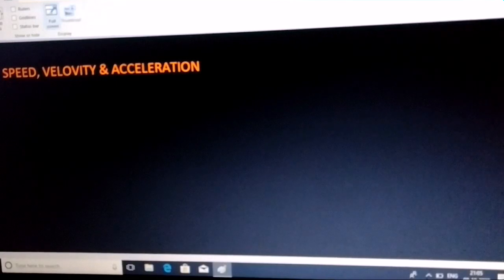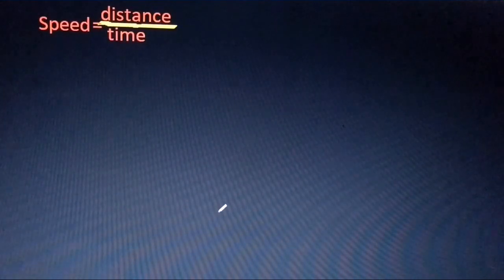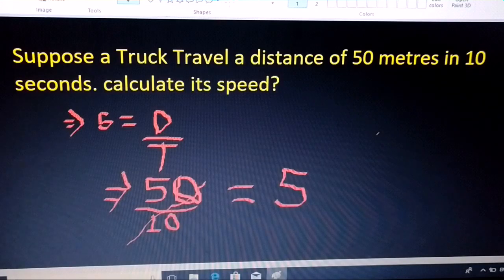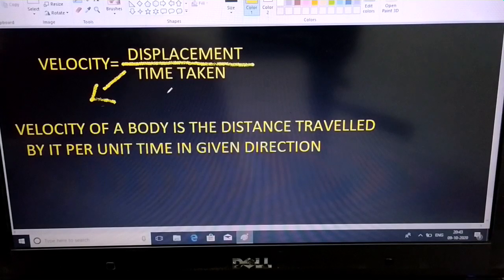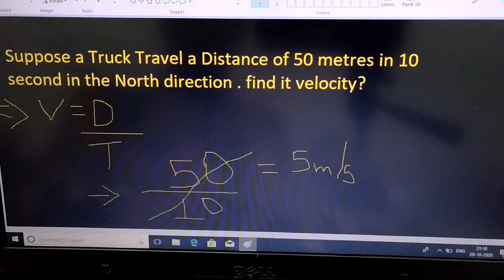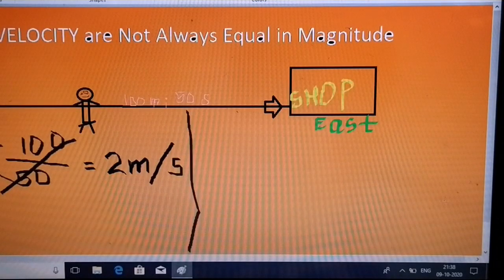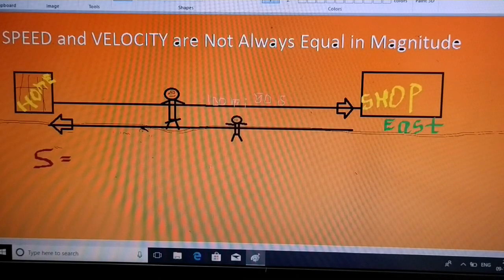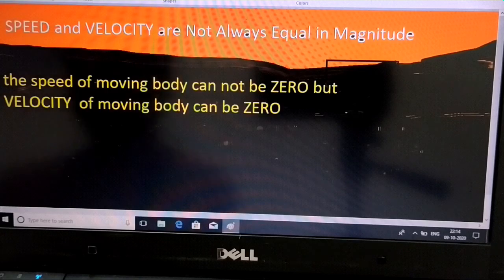Speed & Velocity Class 9 th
Topic :- Speed & Velocity
Class :- 9 th
Subject :- Physics

Speed is a scalar quantity that refers to "how fast an object is moving." Speed is the rate of change of distance with time.As a scalar it has magnitude only.

Velocity is a vector quantity that refers to "the rate at which an object changes its position." Velocity is the rate of change of displacement with time.As a vector it must be stated with both magnitude and direction.